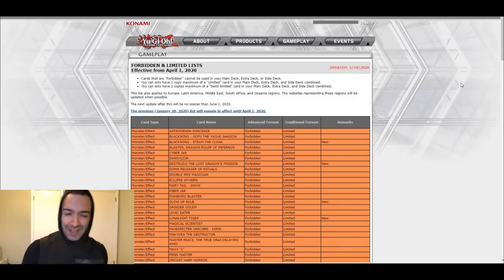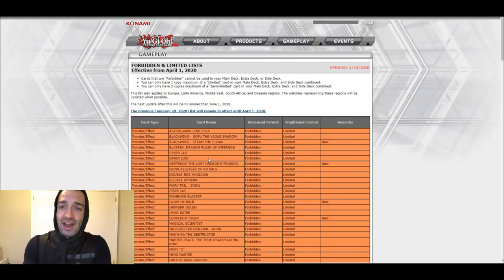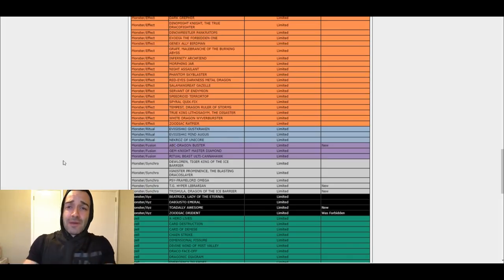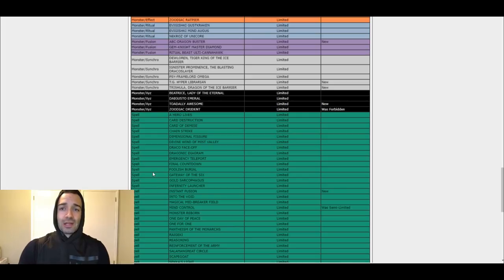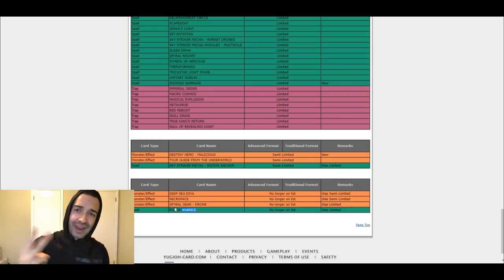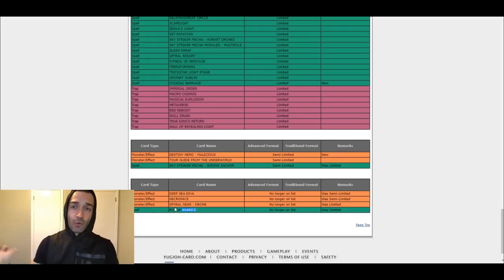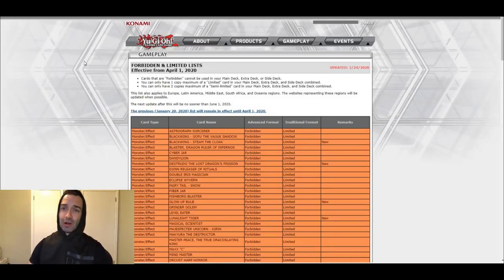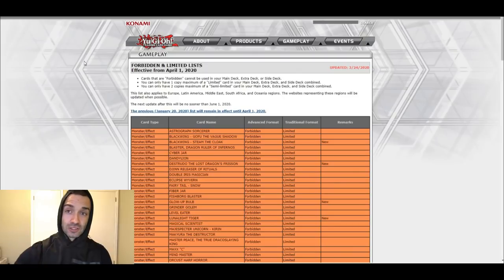NEW BANLIST PENDULUM BEST DECK LETS GOOOOOOOO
►10$ WIN-A-MAT ENTRY!
(Prizes = 1 custom pendulum cloth mat for every 4 players)